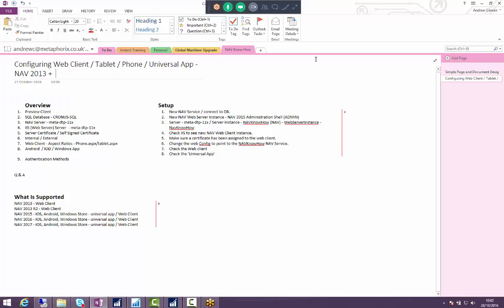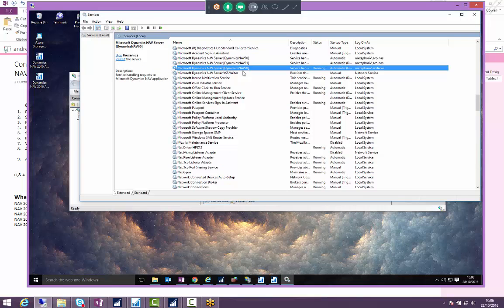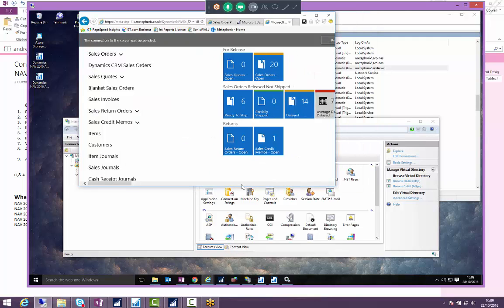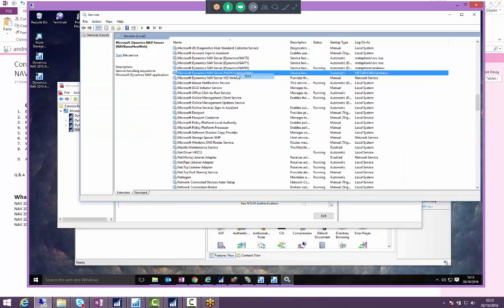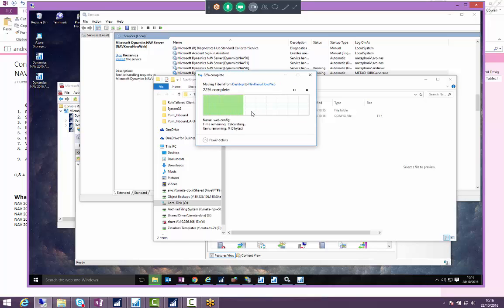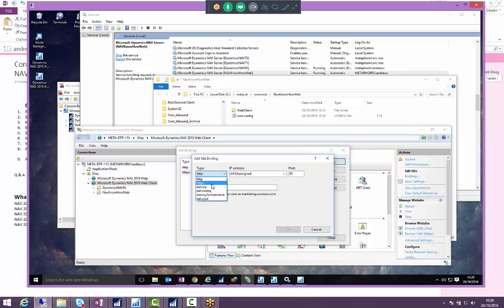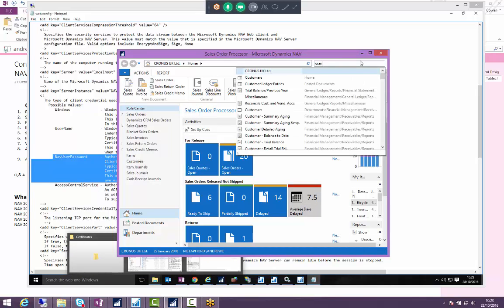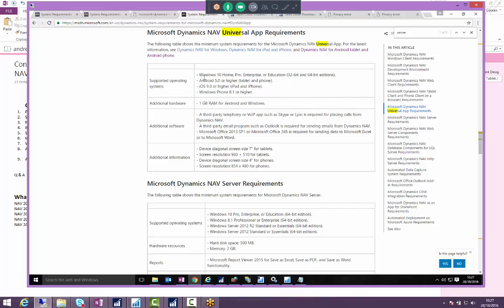NAV Know How Web Client Tablet Client 2013 and above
Our latest NAV Know How configuring the Web Client for tablets in versions 2013 and above.